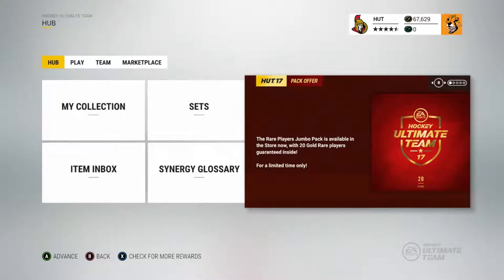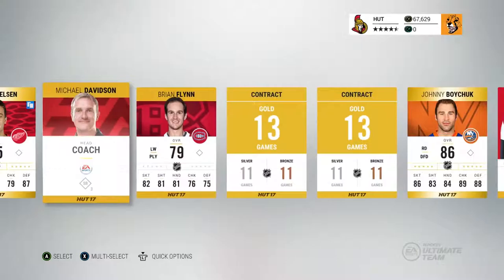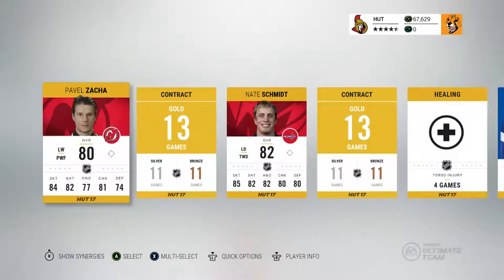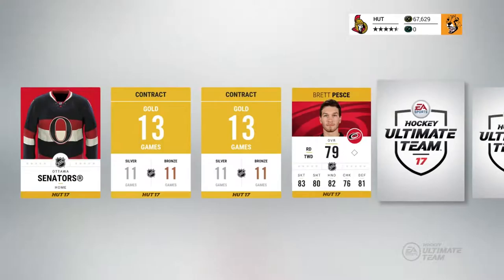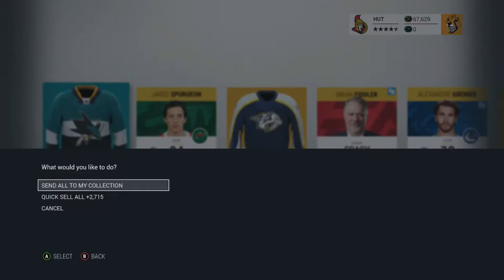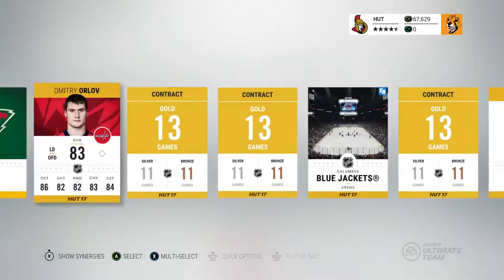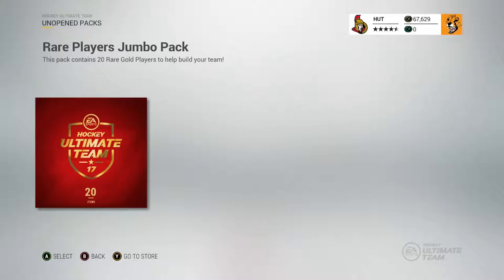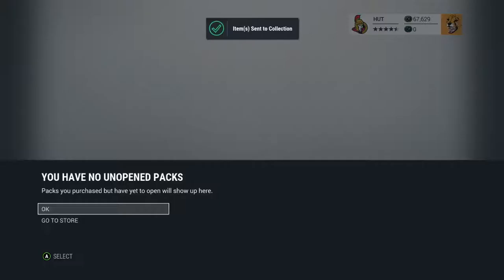MASSIVE Packing Opening?! Blues?!